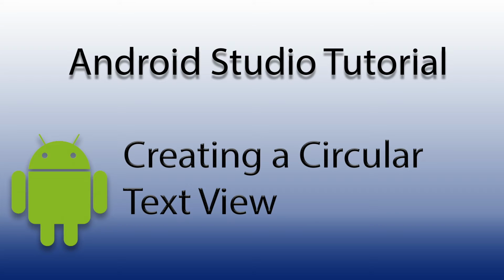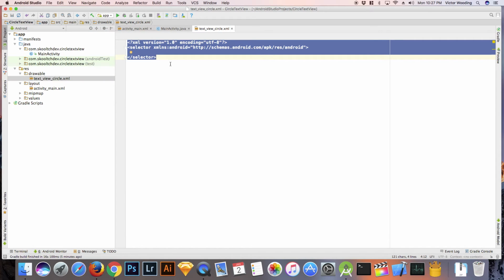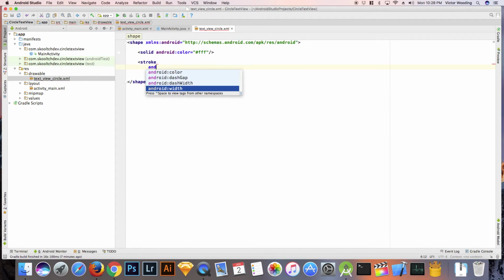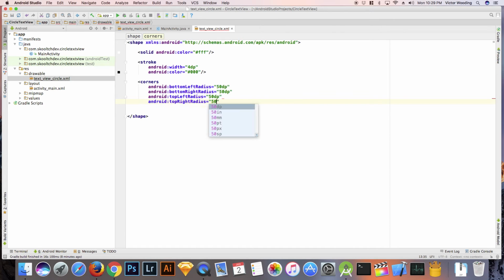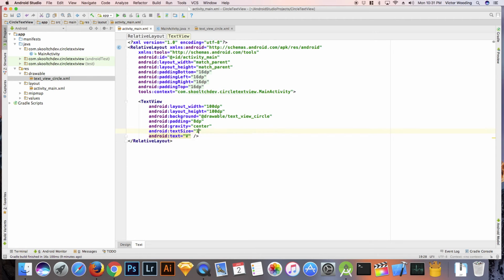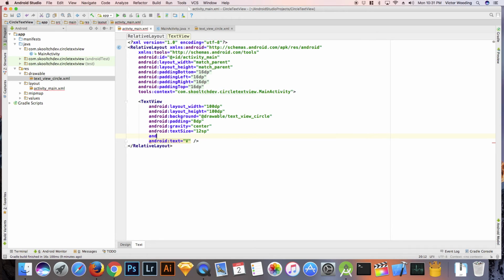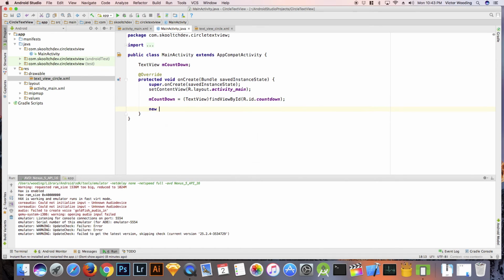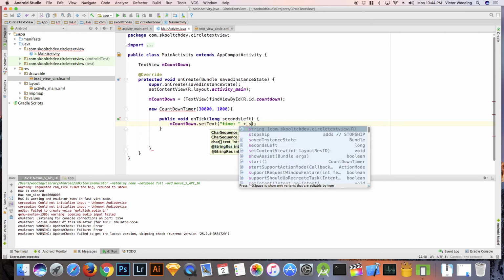Android Studio: Create a Circle Text View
In this tutorial I show you how to create a circular text view and as a bonus I add a countdown timer to this view.